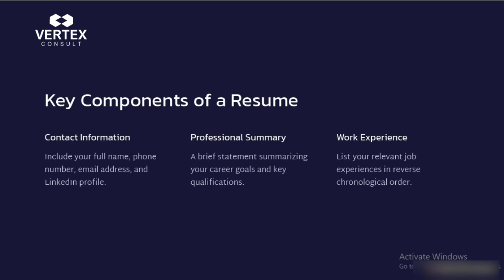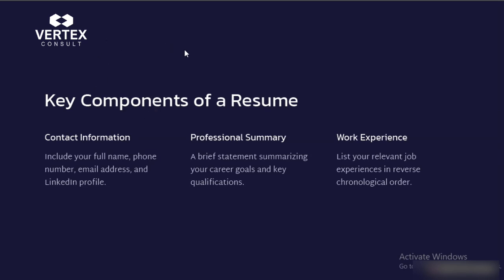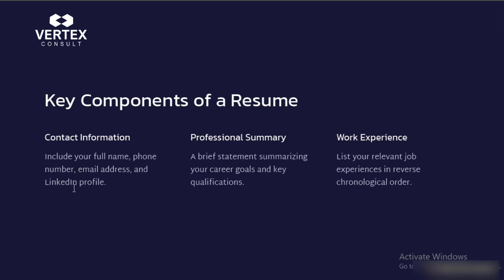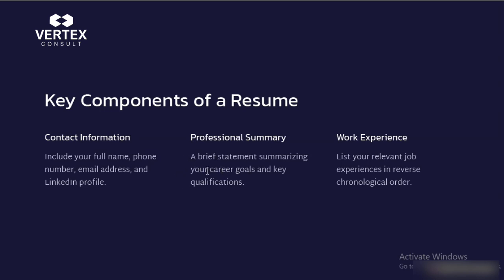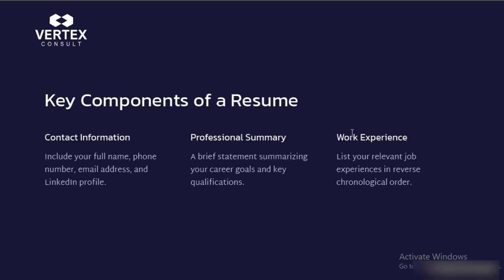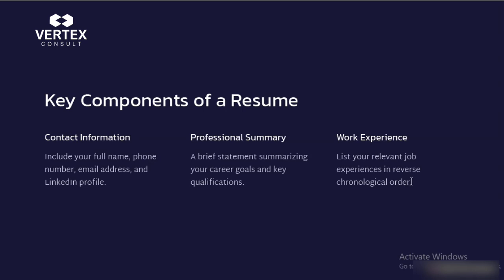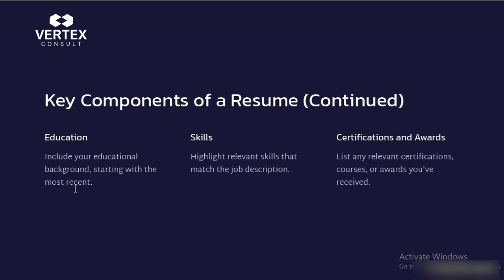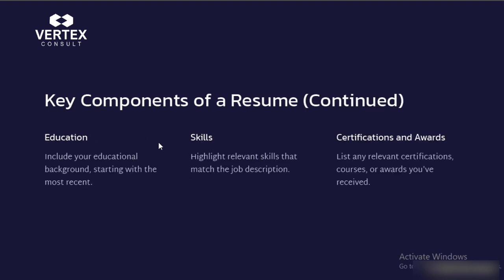KEY COMPONENTS OF A RESUMÉ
This is the second video session for CRAFTING A PERFECT RESUMÉ in the Free training for the JRP (Job Readiness Program) level 1.